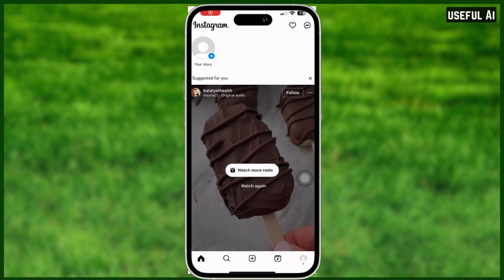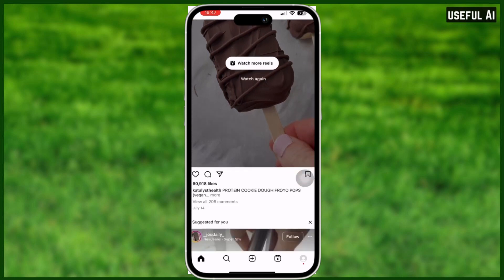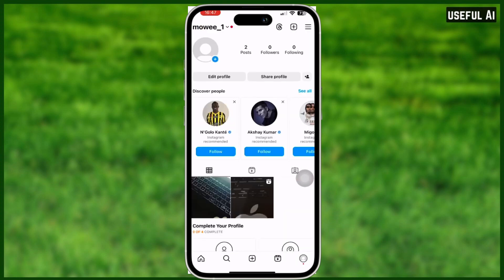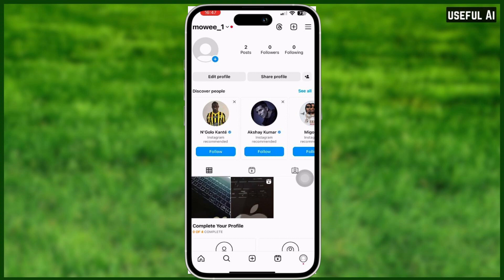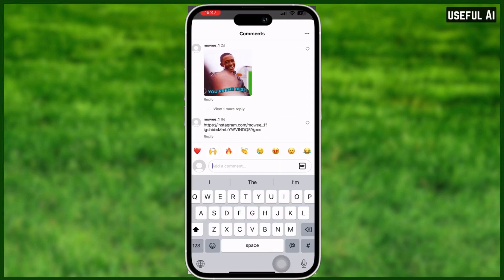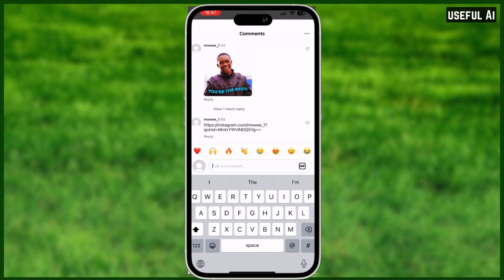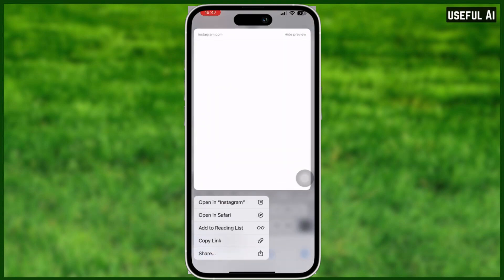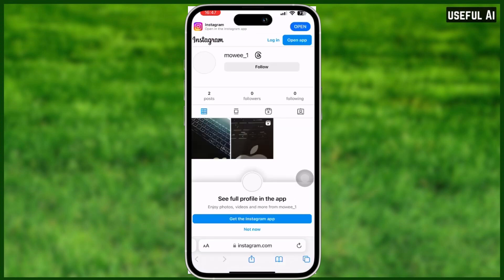How to Copy Links From Instagram Comment | QUICK AND EASY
🚀 Want to learn how to copy links from Instagram comments effortlessly? Look no further! In this tutorial, we'll guide you through the process of copying comments on Instagram, whether you're using an iPhone or any other iOS device. We'll also show you how to copy Instagram captions and hashtags without any hassle. Unlock the hidden features and make sharing and reposting easier than ever!

1. My Video Maker

2. My Scripts Writer